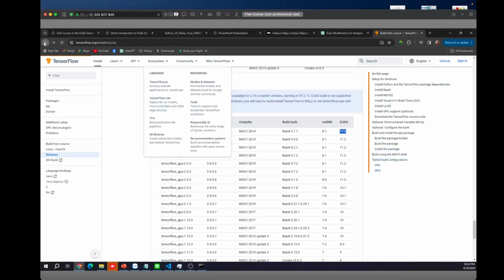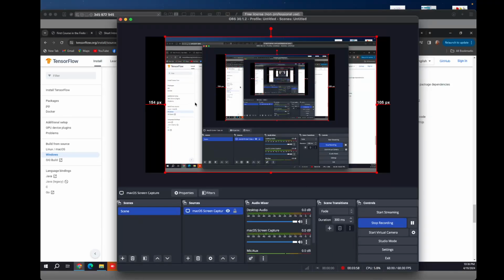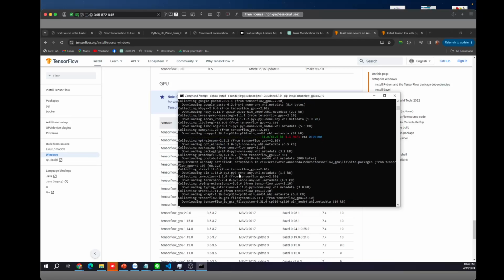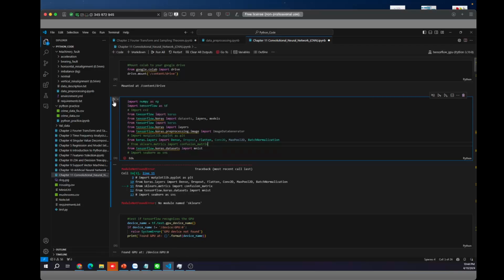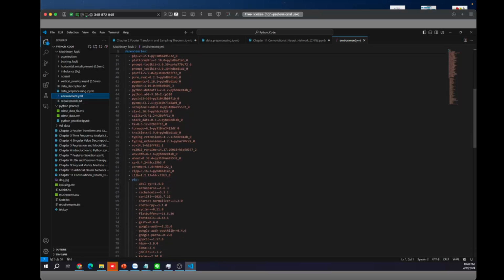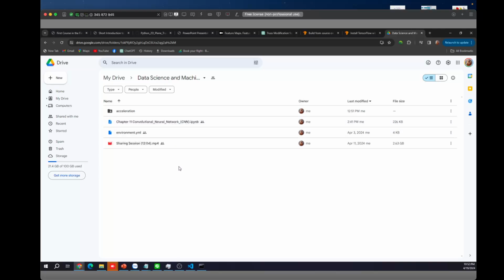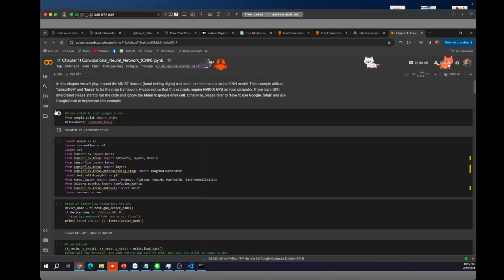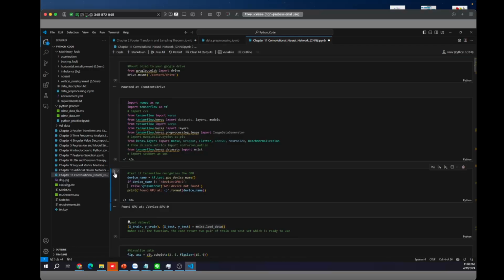How to install Tensorflow GPU